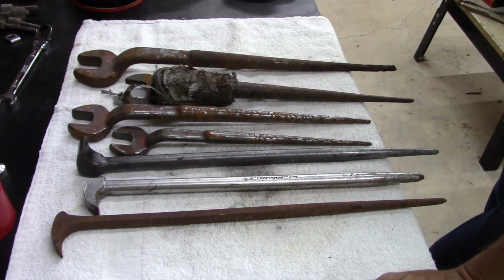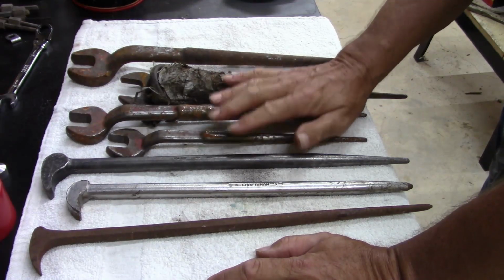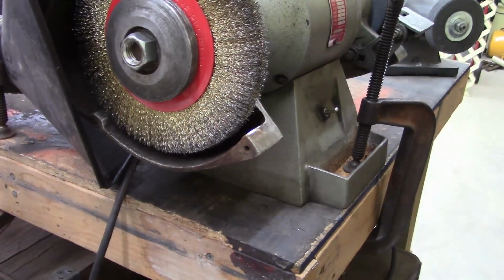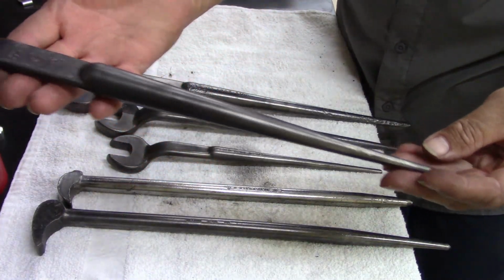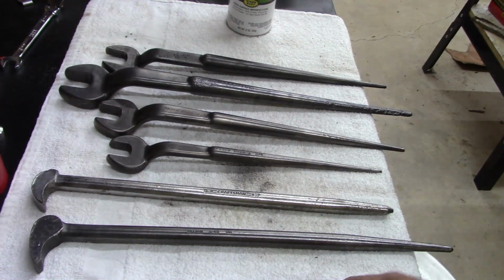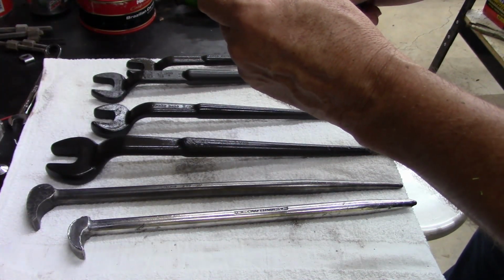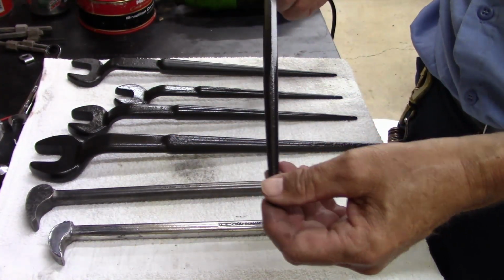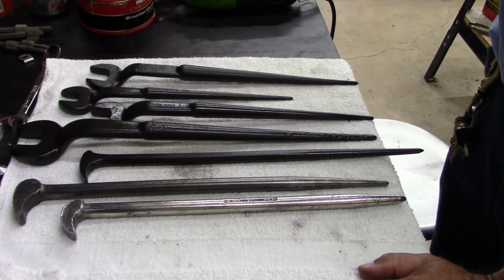Small pry bar & Spud wrenches clean-up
Just some small alignment bars and spud wrench's that needed to be given some love, these were nice finds for me.